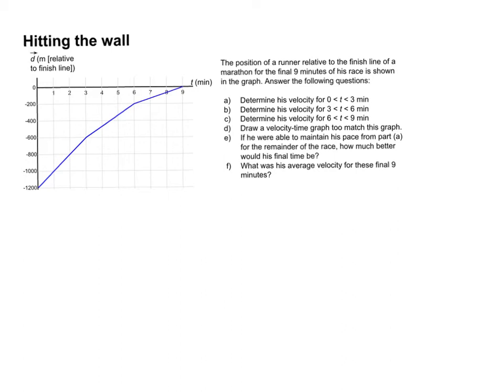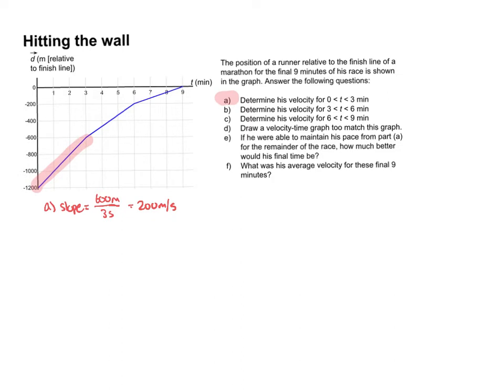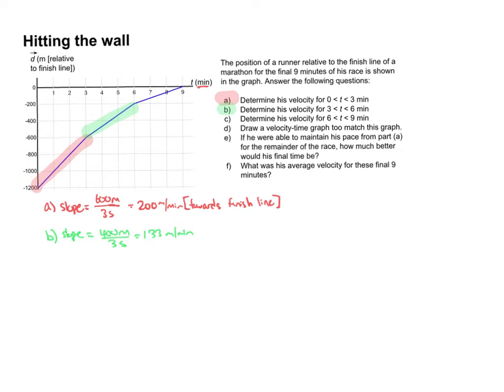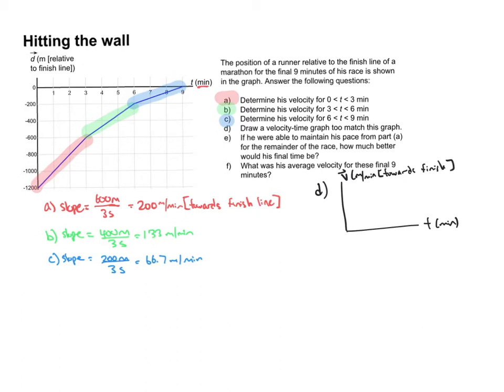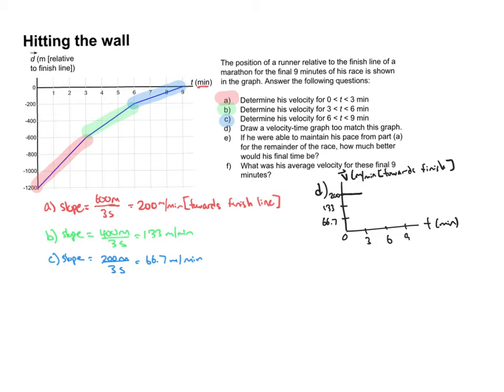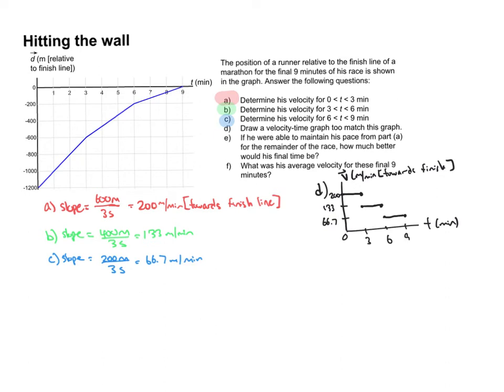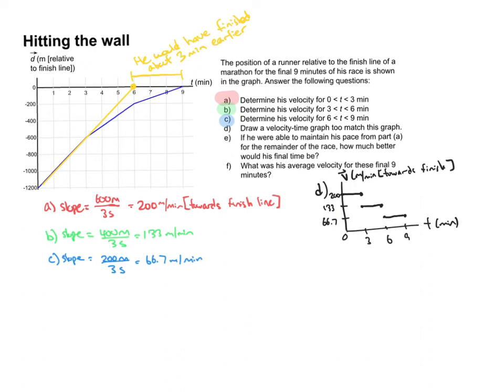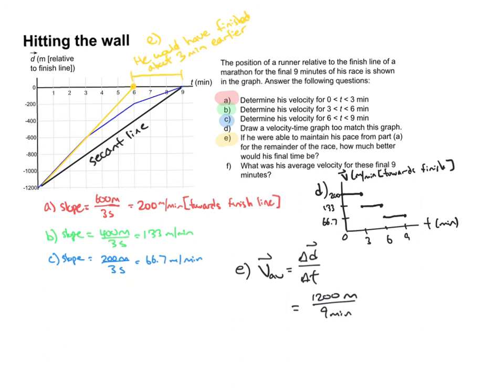hitting the wall graph physics problem